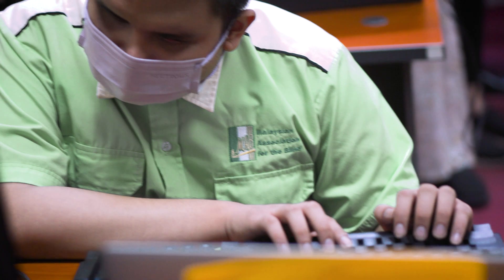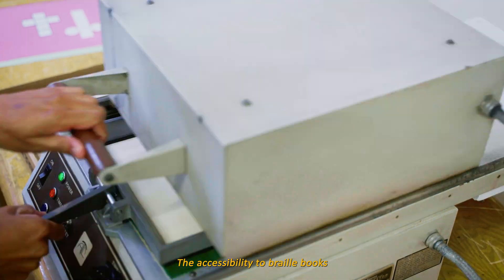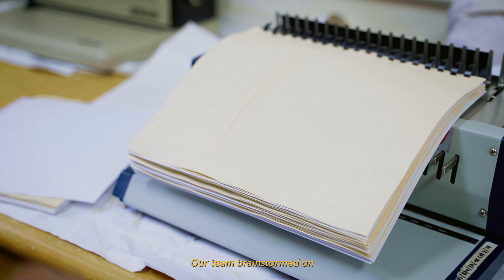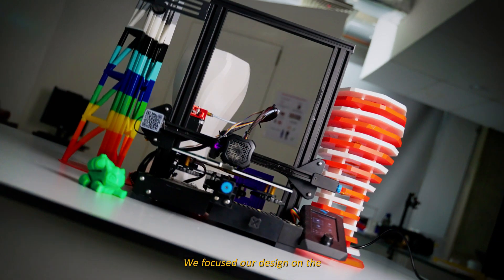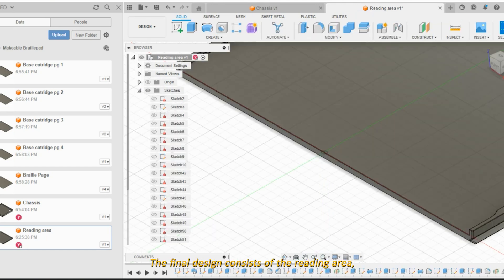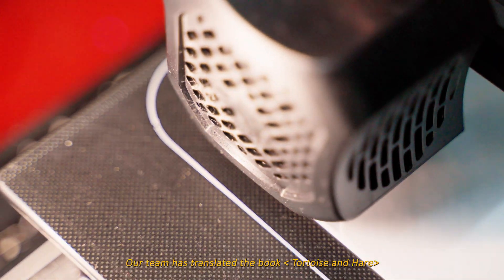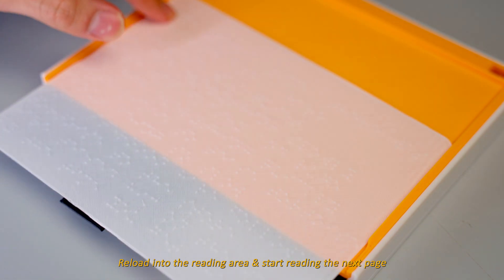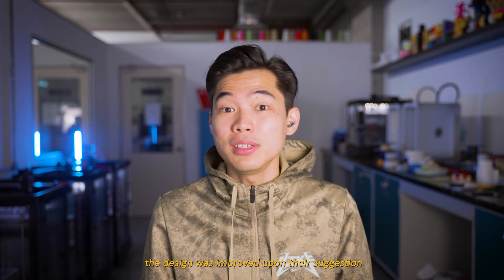BraillePad -- 3D printed Ipad for the Visually Impaired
BraillePad is a 3D printed tablet (BraillePad) for personalized, affordable, and accessible Braille book learning, solving manufacturing and learning challenges for the visually impaired.

Team Members:
Shannen Kay Chan
Alantino Raven Daniel
Ng Yong Pong
Chin Zheng Feng